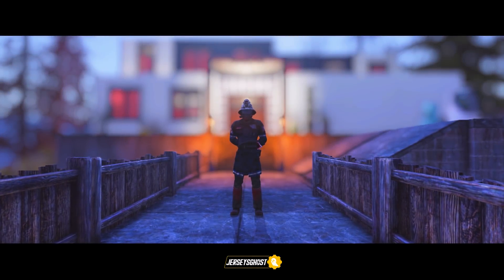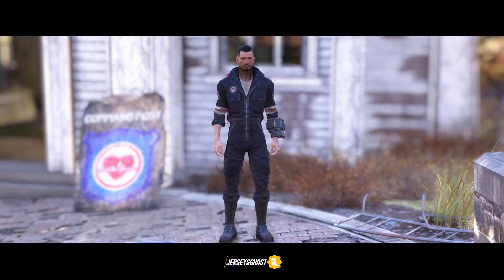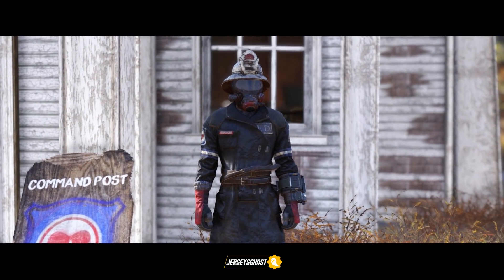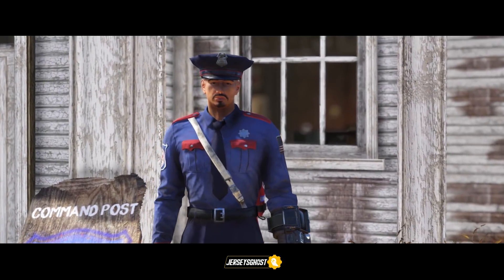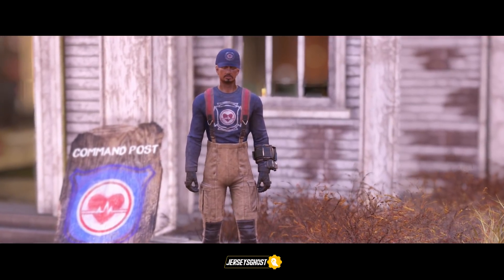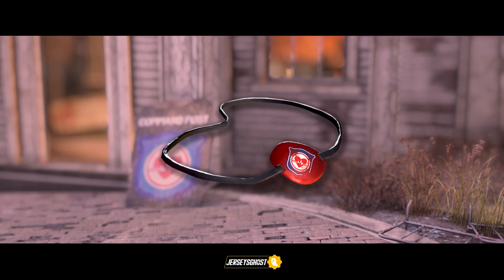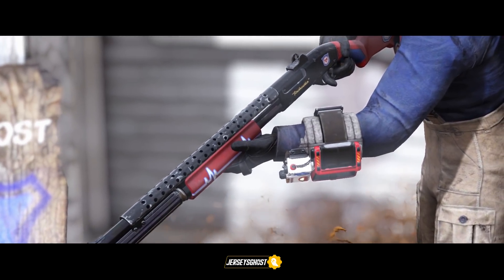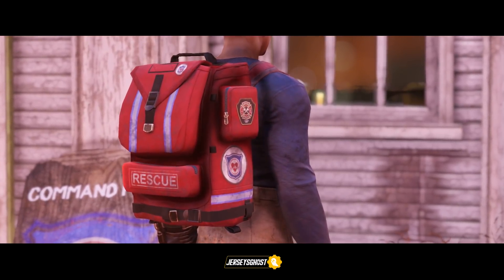Fallout 76 | The Responder's Outfits and Gear!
Hey what’s up guys, in today's video I wanted to go over all of the Responders outfits, weapon skins, power armor paints, and camp items currently available to us in Fallout 76 like I have previous factions. Keep in mind these are all the items that show the Responder's faction logo or colors, so if something that was recently provided in the bundles or exists isn’t displayed here it’s because it doesn’t really have any Responder's branding attached to it visually. The Responder's seems to be another popular faction among the community so it was only right I do a video for them like I did the BOS and Enclave , with that being said let's get into it.

Timestamps:
MISSING: Responders Survival Tent for fallout 1st members
Timestamps:
Responder's Paramedic Jumsuit: 0:46
Responder's Firemen Outfit/Helmet: 1:11
Responder's Police Uniform: 1:30
Responder's Fire Breather Uniform: 2:00
Fire Cheif Outfit/Hat: 2:27
Responder's Eye-patch: 2:51
Responder's Power Armor Paint: 3:14
Responder's Shotgun Paints: 3:40
Responder's Pipboy Paint: 4:02
Rescue Backpack: 4:14
Responder's Workbenches: 4:30
Crossed Axes Decoration: 4:50
Responder's Plywood Signs: 5:03
Responder's Flag Set: 5:16
Responder's Stashbox: 5:29